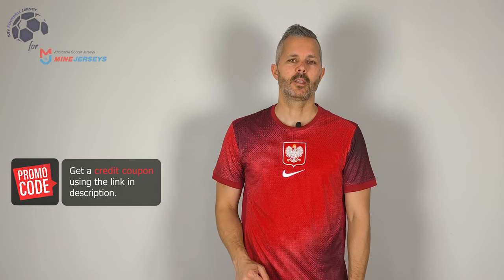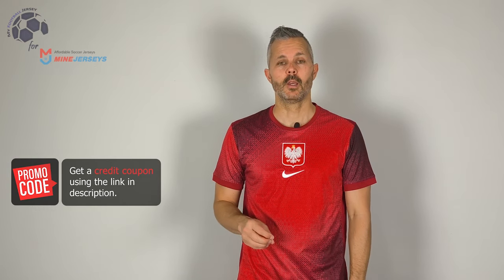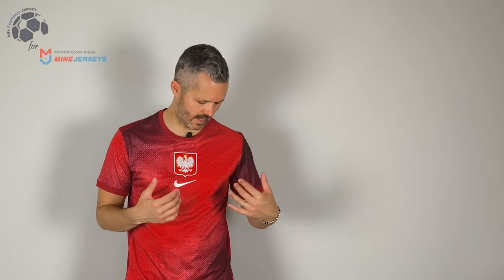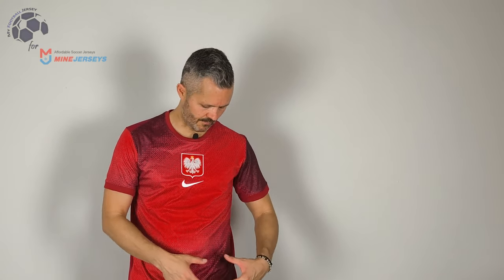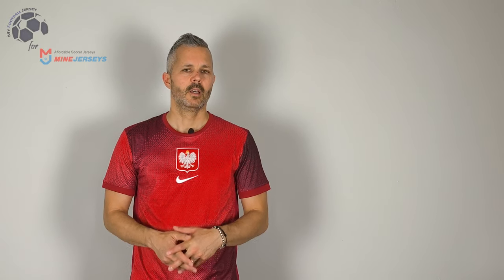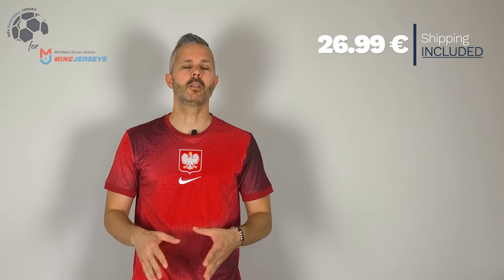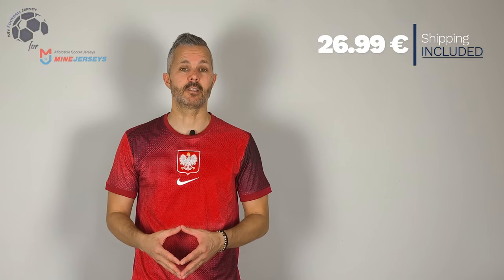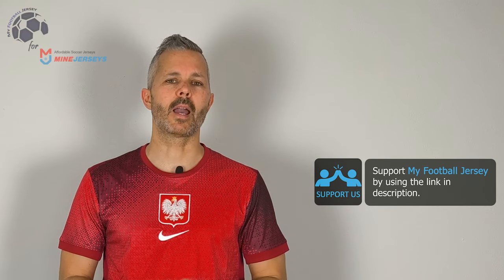Poland Away Jersey 24/25 (Minejerseys) Fan Version Unboxing Review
Discover the Poland Away Jersey 24/25 (Fan Version)
If for some reason the link for the Poland Away Jersey 24/25 doesn't work, write a comment about it, I will reply as soon as possible.

The Poland Away Jersey 24/25 (Fan Version) costs only 26.99 $! ** Shipping INCLUDED **

Find out the measurements of the Poland Away Jersey 24/25 (Fan Version).
Size: Medium
Jersey Width: 52 cm
Jersey Length: 74 cm
Model Height: 175 cm (5 ft 9 in)
Model Weight: 73 Kg (161 lbs)

Timecodes
00:00 Overview
00:23 Details View
01:12 Pricing
02:21 Dimensions & Try On

Please watch the Poland Away Jersey 24/25 (Fan Version) video review in 1080p (HD)